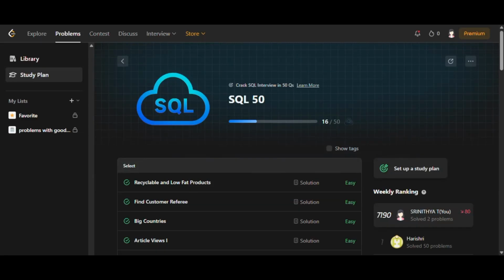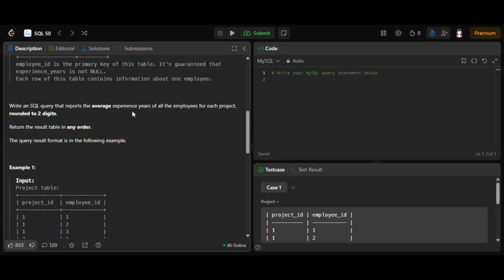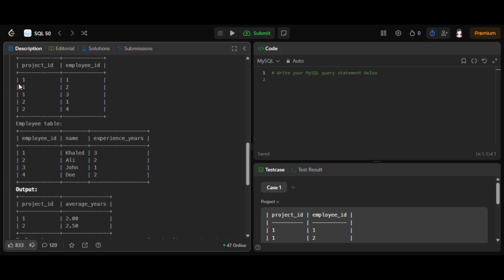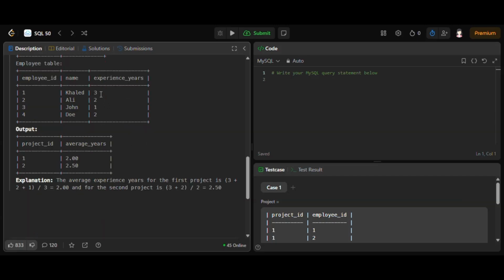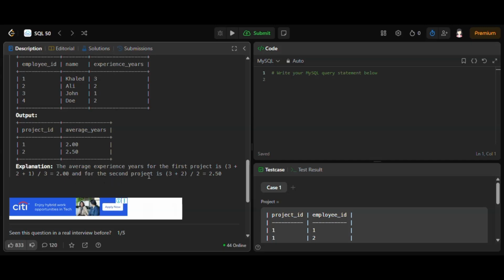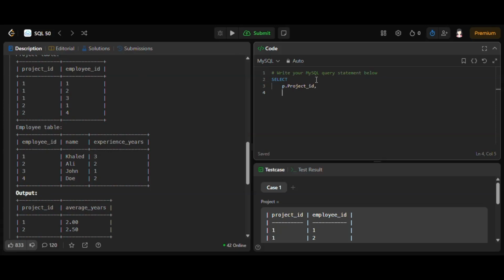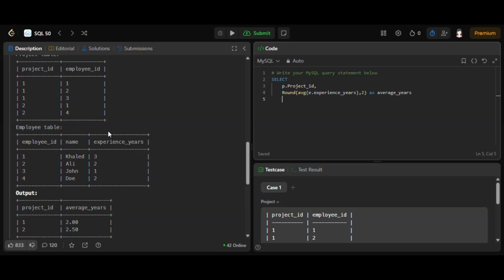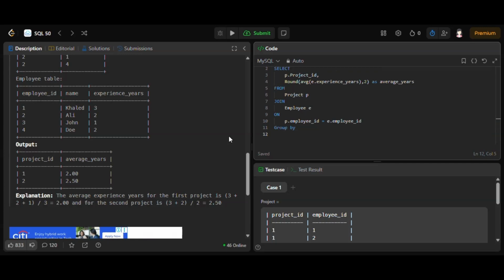LeetCode 1075 - Project Employees I || LeetCode SQL 50 || Day -17 || Easy Solution || MySQL Solution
In this video, we solve LeetCode 1075 - Project Employees I, a SQL problem that teaches how to work with multiple tables using JOINs and WHERE conditions. This question is great for practicing real-world query logic where you need to combine project and employee information efficiently.

🔍 What you'll learn:

Using JOIN to combine tables

Using AVG(), ROUND() Aggregate function

And GROUP BY clause to get the expected output

Writing clean and readable SQL queries

Understanding how to match project IDs with employee data